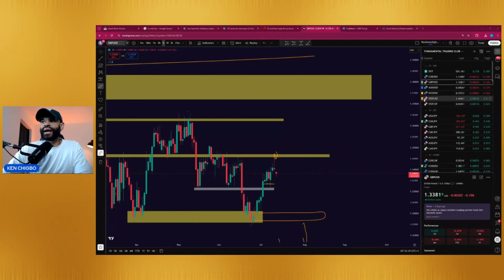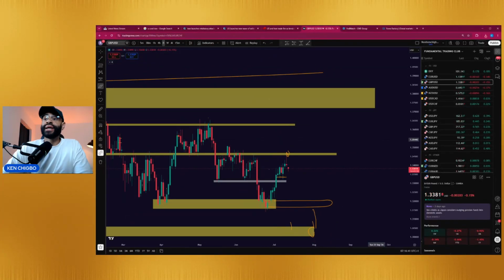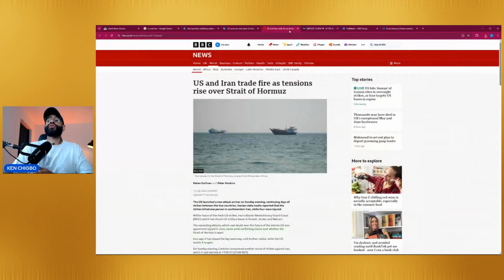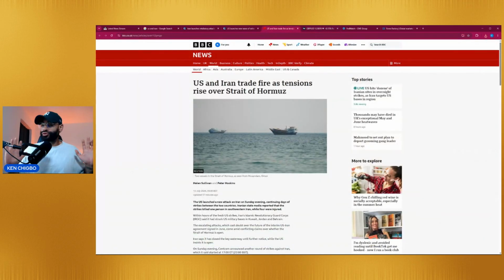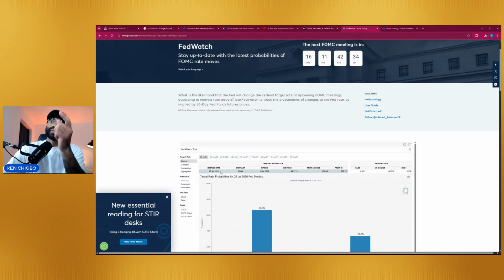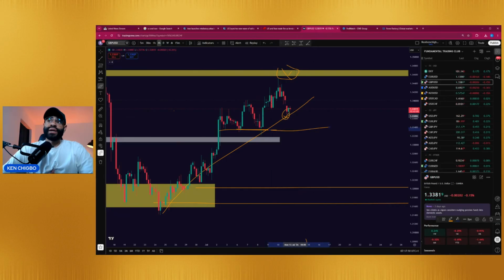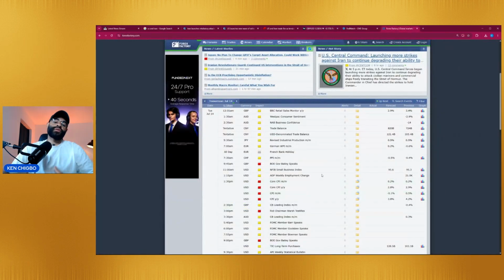GBP/USD Forecast: The 1.3400 Breakout Has Failed as Oil Lifts the Dollar (13 July 2026)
VT Markets is currently matching deposits 100 percent. Deposit 500 and trade with 1000, deposit 1000 and trade with 2000, extra capital on your account for your trades

MENTORSHIP WITH KEN , WAITLIST IS OPEN FOR THE NEXT INTAKE:
This is the one thing I cannot scale, and it is the closest you get to sitting at the desk with me. Mentorship is where the process behind every video on this channel gets rebuilt into how YOU read a market: your charts, your risk, your account, your mistakes, worked through week after week until the read is yours and you no longer need mine. You stop hunting for someone to tell you what gold does next, because you can see it coming yourself, and you know where you are wrong before you enter, not after. It is application only and I take on a small number at a time, because I would rather go deep with a few serious traders than wide with a crowd. If you have been watching these videos for months and you are still guessing, that is exactly the gap this closes. The waitlist for the next intake is open now. Apply here and tell me where you are stuck

GET THE ENTIRE KEN MACRO DESK FREE FOR LIFE:
The live AI Macro Desk, the full education library, and the Macro Trading Blueprint, all yours for life. You earn it by opening and funding through a partner broker, then you keep the whole desk for life. Three steps:
1) Open and fund your account with Blueberry Markets or Star Trader
2) Message Ken on Discord or Telegram and send your account email